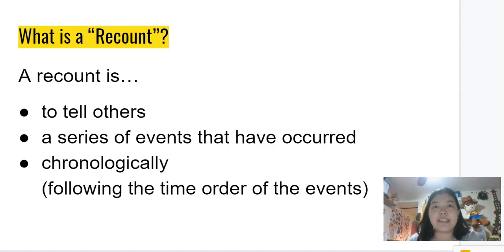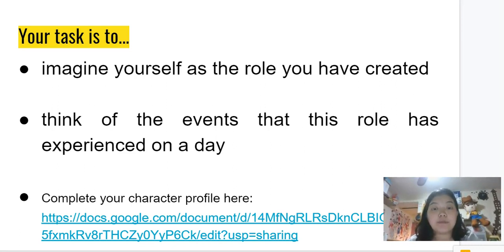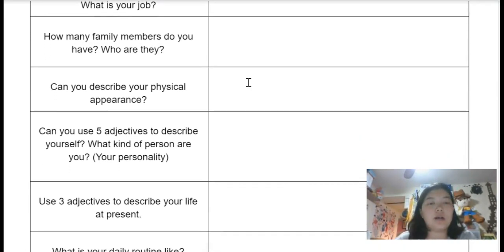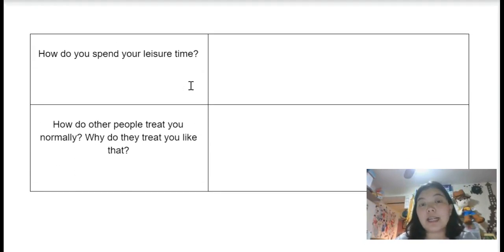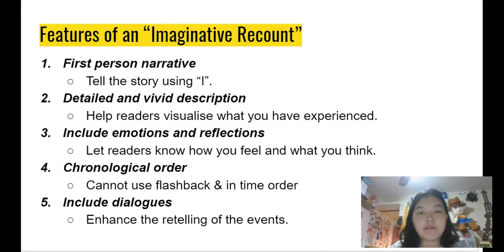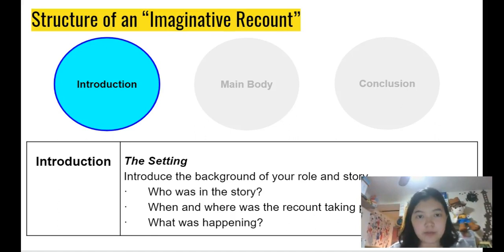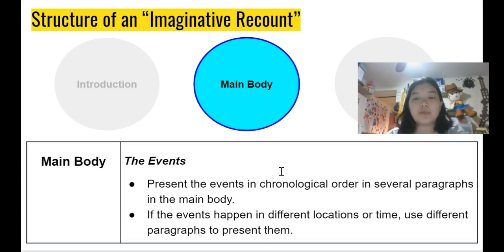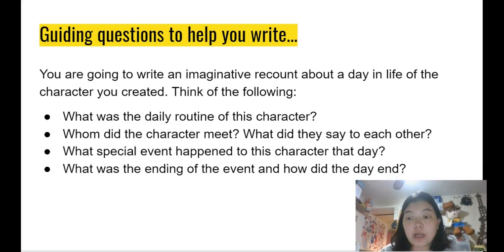Writing an Imaginative Recount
This video quickly summarise what a recount is and how you can write an imaginative recount!